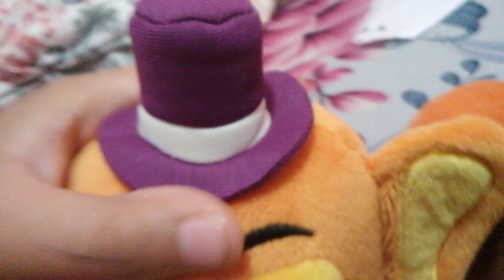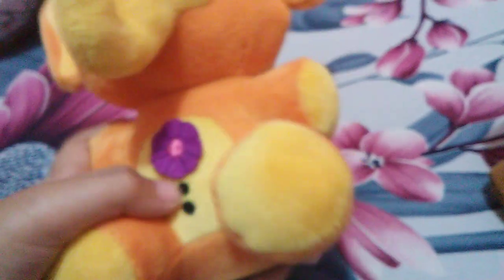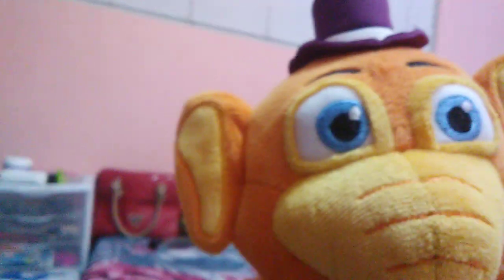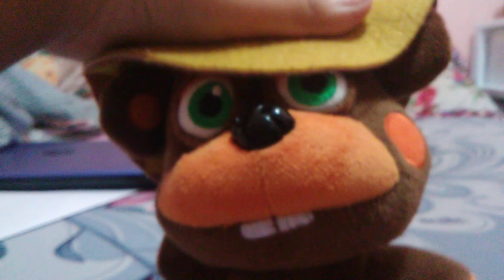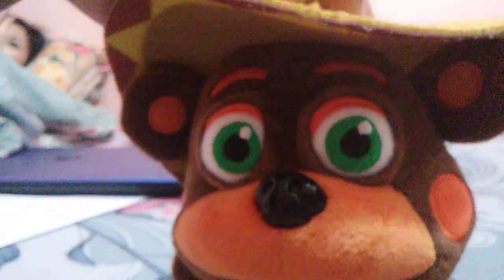Reviewing fnaf 6 plushies